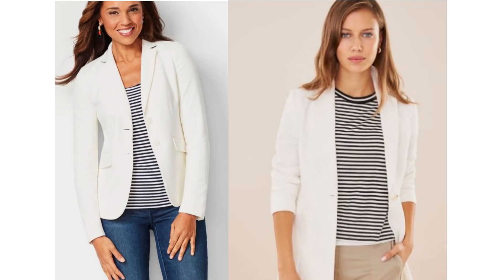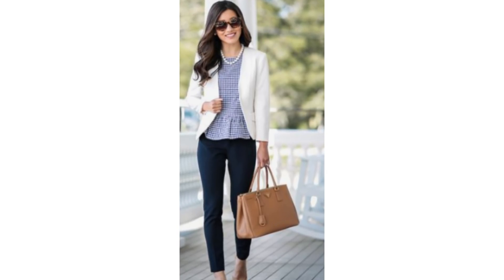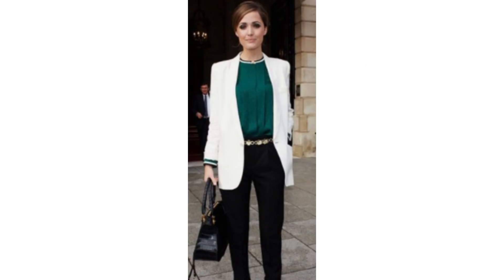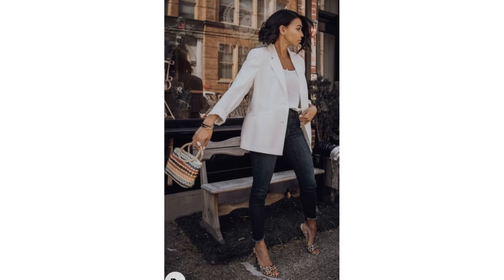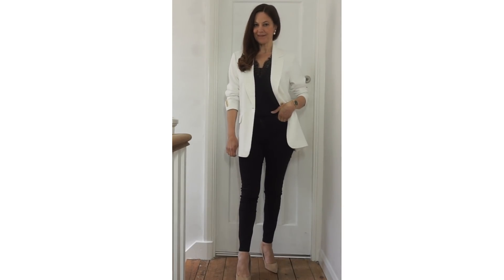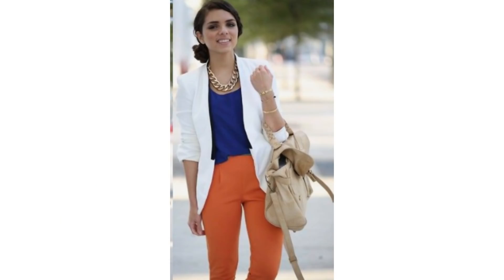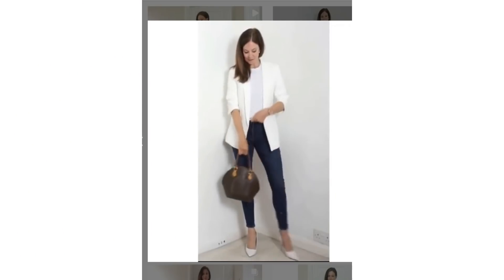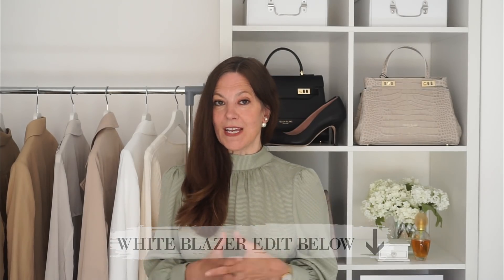White Blazer Outfits for Spring and Summer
📰 One of the colour combinations that a white blazer can be mixed with is camel and navy, it's quite stunning paired together. I've created a download of 20 outfits in those colours. It will help you save time putting together outfits, save you dressing stress and maximise your wardrobe.

50+ classy ways to wear a white blazer in Spring & Summer. A white blazer is a versatile item that can be worn so many ways! Today I am sharing how to wear a white blazer with things you may already have in your wardrobe.

Here's a selection of white blazers to shop

My Outfits
UK